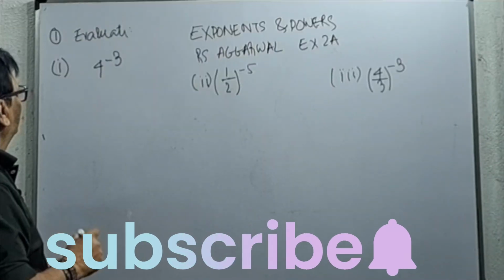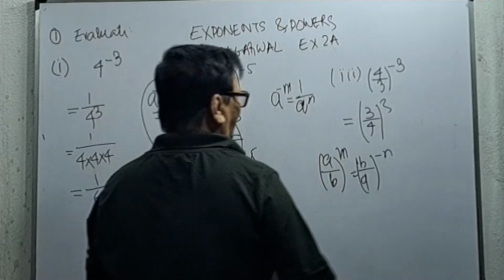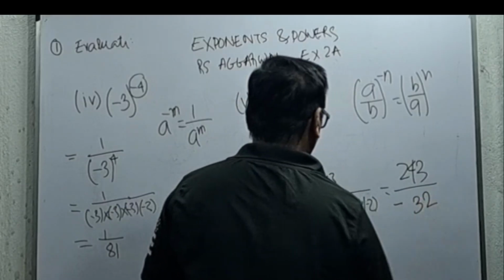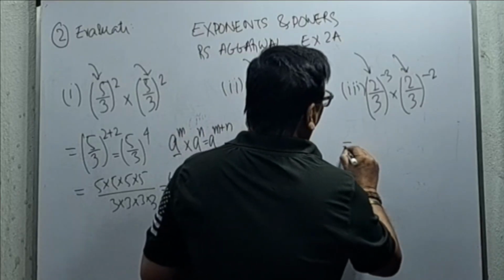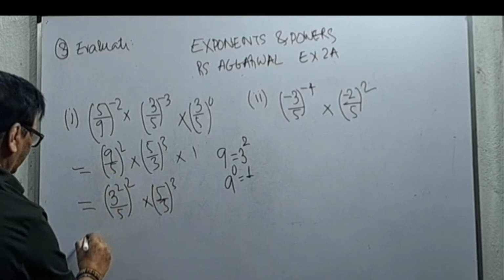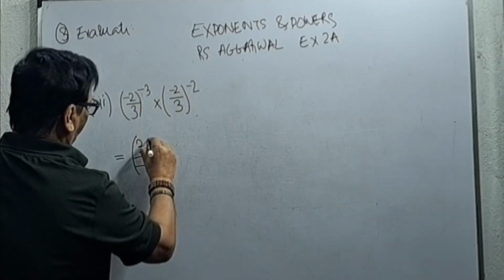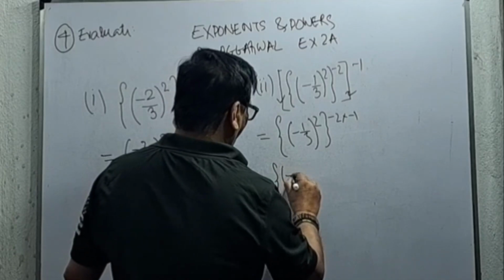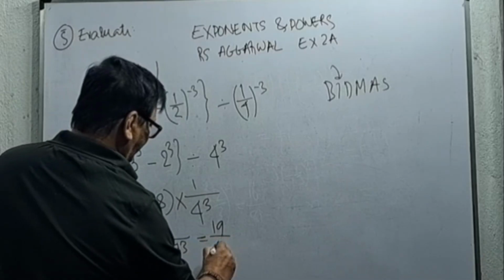Exponents & Powers Made Easy | Step-by-Step RS Aggarwal Class 8 Ex 2A Solutions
🔥 RS AGGARWAL CLASS 8 — EXPONENTS & POWERS (Exercise 2A Solved) 🔥

In this video, we’ll solve **RS Aggarwal Class 8 Maths — Chapter 2: Exponents and Powers** (Exercise 2A) step-by-step, with clear explanations and shortcuts to help you understand every concept easily.

✅ What you’ll learn in this video:
- Laws of Exponents explained clearly
- Multiplication and Division of Powers
- Power of a Power rule simplified
- Negative and Zero Exponents
- Fully solved examples from RS Aggarwal Exercise 2A

💡 This video is perfect for:
- Anyone preparing for school exams or Olympiad foundation courses
- Students who want *concept clarity + full solutions* to textbook problems

🎯 Watch till the end to master the **laws of exponents** and learn the *easy way* to solve tricky problems from RS Aggarwal!

👉 RS Aggarwal Class 8 Exercise 2B :